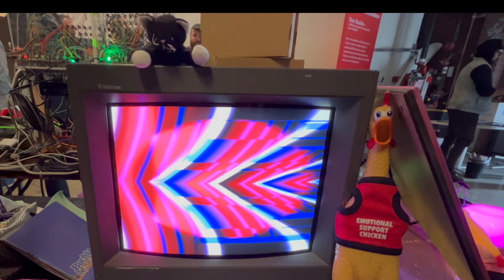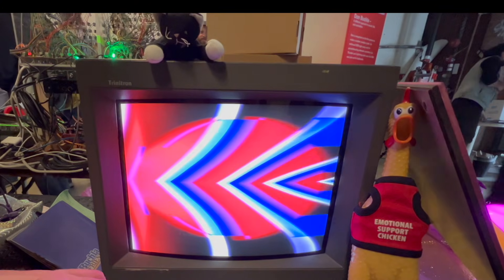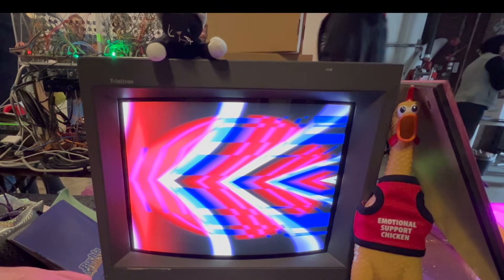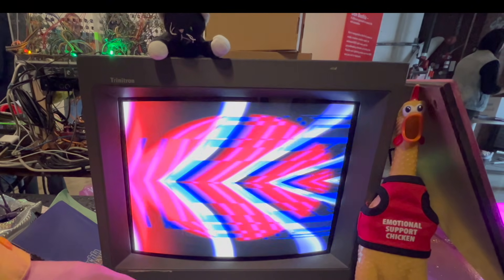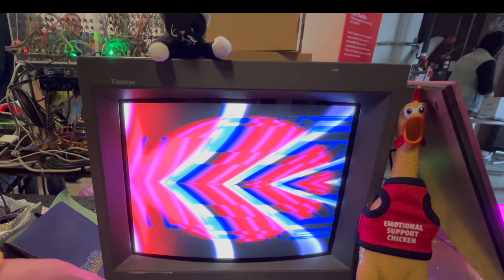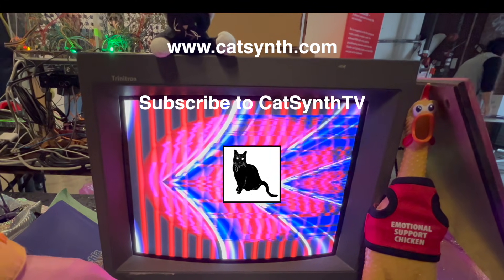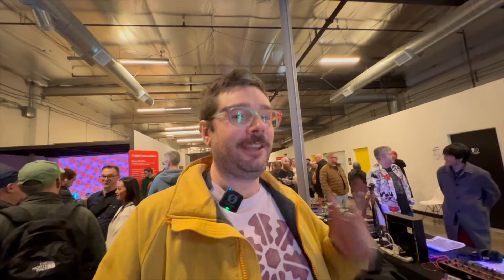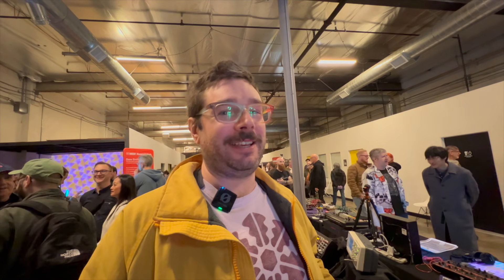Mystic Circuits: New Audio and Video synth modules (Buchla & Friuends)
We get a tour of some new and reissued modules from Mystic Circuits at Buchla and Friends, including the reissue of the Tree switch sequencer, Twigs expander, and Ruins quad video oscillator.